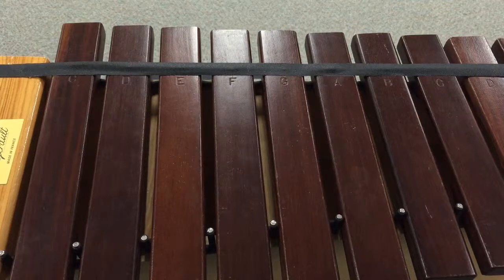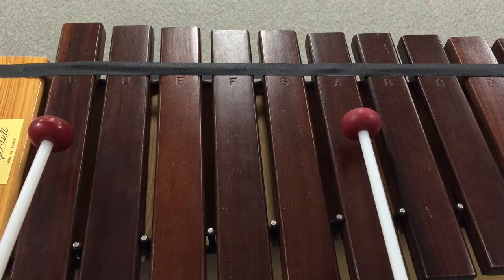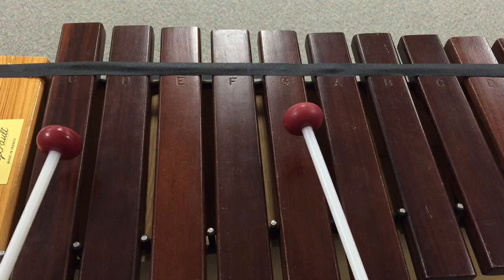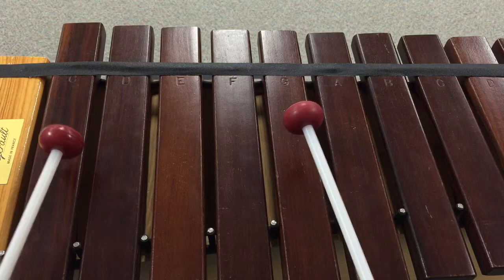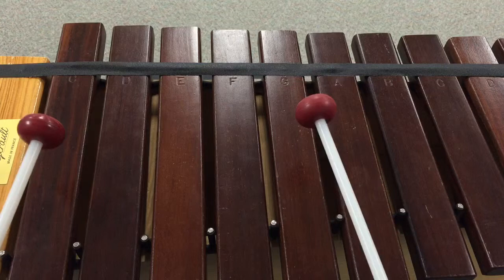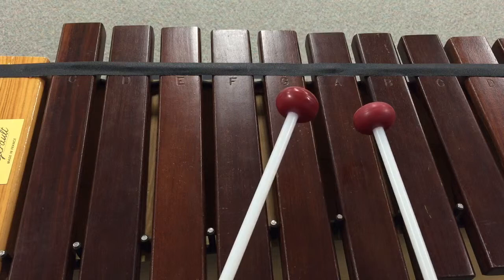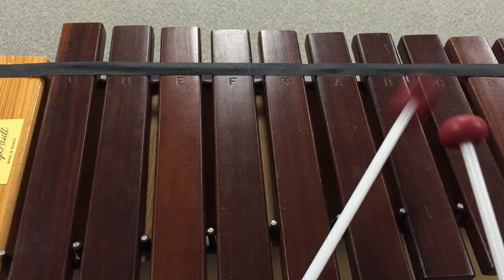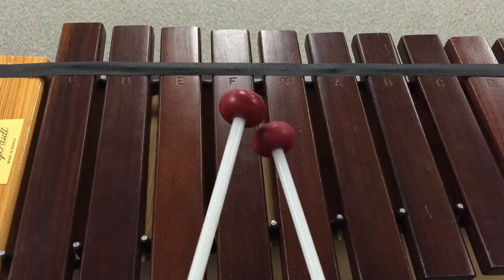Captain Bob alto